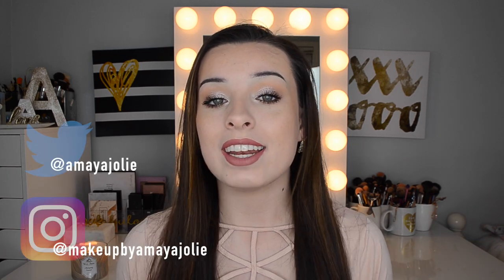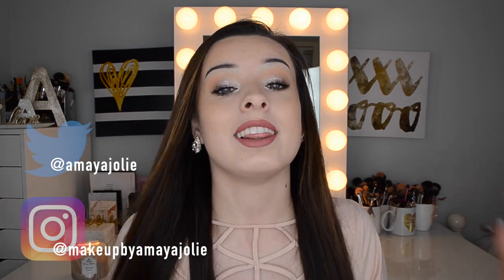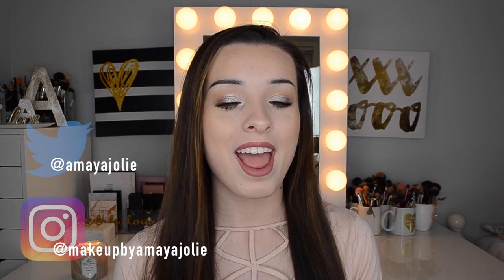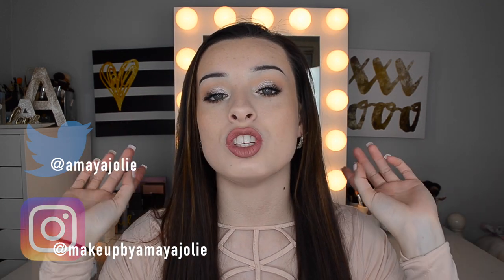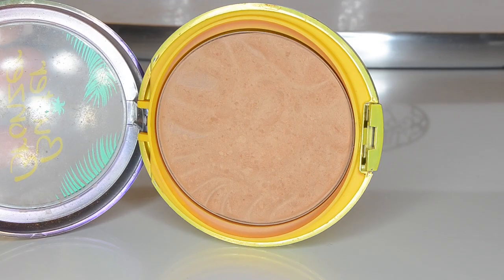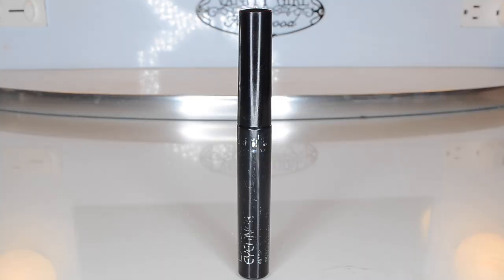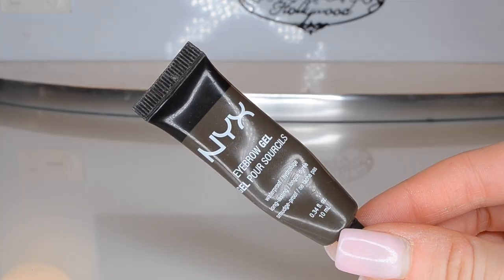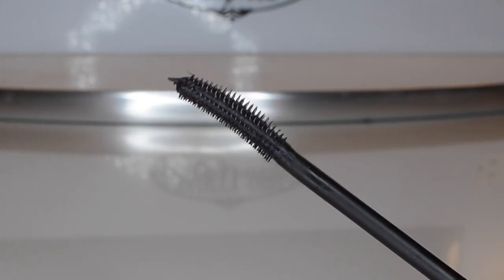IF I COULD ONLY KEEP ONE TAG: One item from each category! | Amaya Jolie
~ALL PRODUCTS WILL BE LISTED IN BLOG POST (linked below)~

\\ Hello lovelies! I hope you enjoyed this video! And a BIG thank you to Kelly Gooch for starting this tag! Check out her video and others down below! //

xoxo,
Amaya ;)

What I’m Wearing:
-Shirt: rue 21
-Earrings: Claire's
-Lip Color: Sephora Cream Lip Stains in "Marvelous Mauve" and "Pink Tea"

♡ FIND ME! ♡